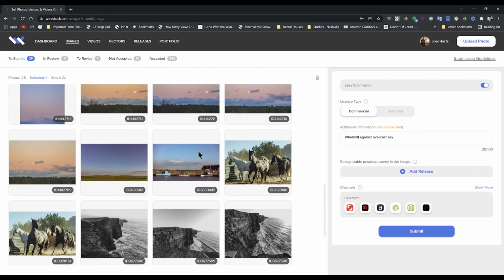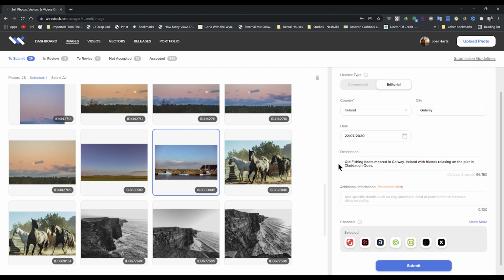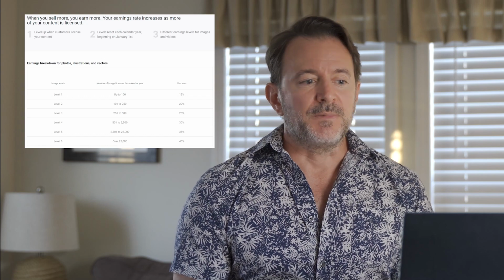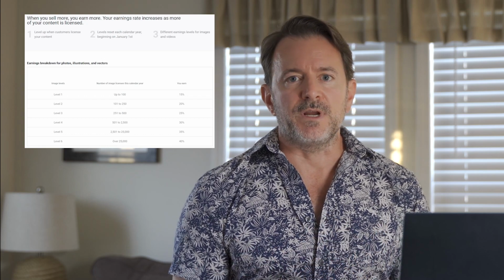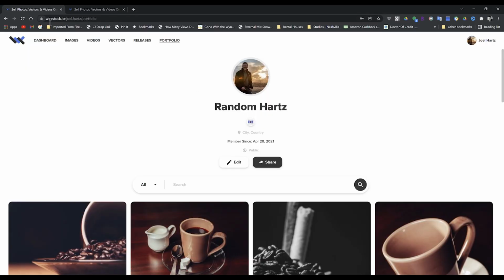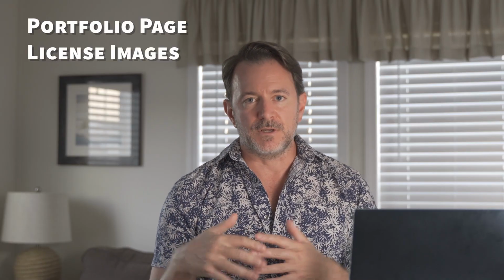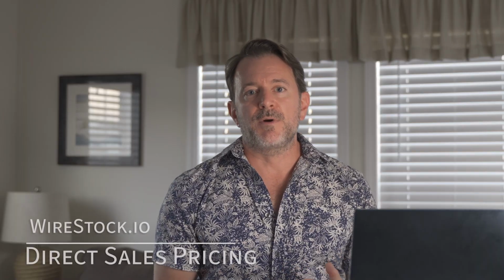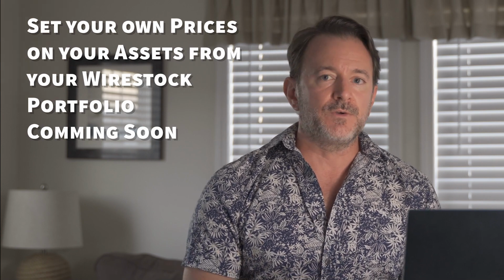What is Wirestock? IN DEPTH Overview - How to Make Extra Money 💲 with Stock Photography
What is Wirestock.io? What makes it unique? How can it help you to sell stock photos, videos or vectors?
In this video I go over those and more questions to give an in depth overview of Wirestock.io

This is the first of three videos about Wirestock. In the next one we will go a bit deeper into the "Wirestock Program"  and cover the good, bad and ugly aspects of the platform. And in the third video I will go over my thoughts and experiences with wirestock.

Some of the Gear I shoot: (links to Amazon)
Primary Camera
Tamron 28-27
Tamron 17-28
Tamron 70-180
Tamron 18-300
Backup Camera
Lightweight Travel Tripod
Action Camera
ND filters
SSD Hard Drive
Hard Drives
Pixel Liber LED
Ulanzi LED
Main Travel Camera Bag
On Camera Microphone
Wireless Microphones
Lavalier MIcrophone
Peak Design Camera Clip

Subtle Classy Lounge Piano Background by AurusAudio

If you purchase something using one of those links I may receive a small referral commission at no additional cost to you for any sign ups or purchases you may make.